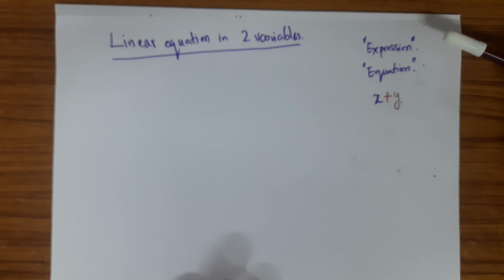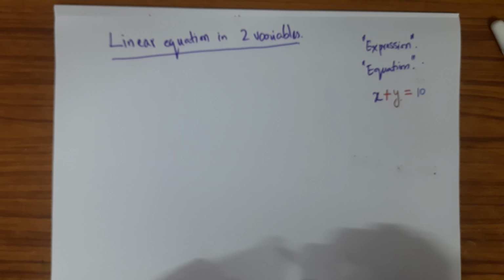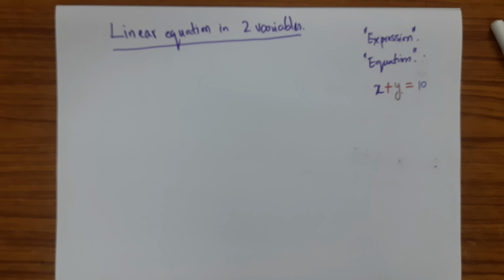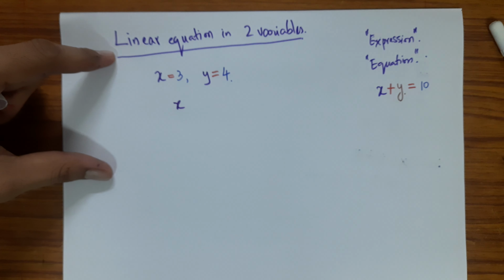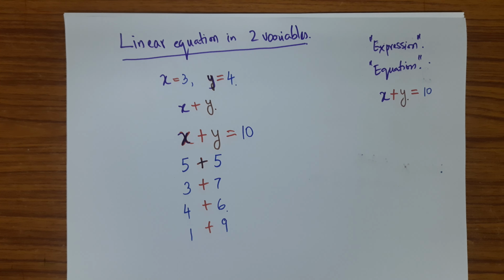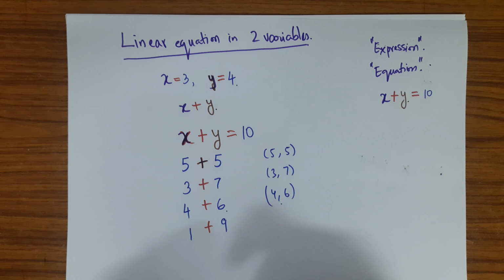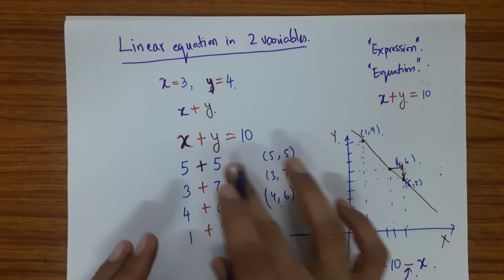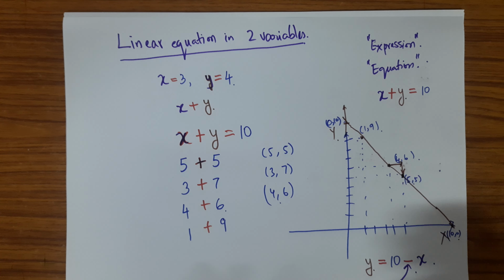Linear equation in two variables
In this video, the knowledge of linear equations in two variables shall be recalled.  So, want to know is it done?? Watch the video and find out.